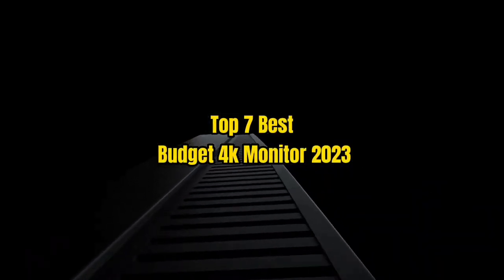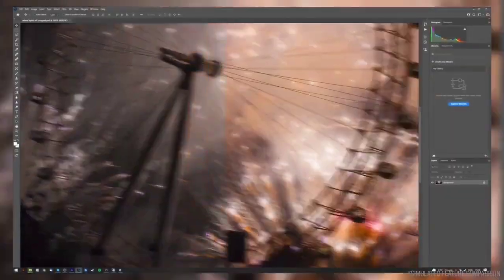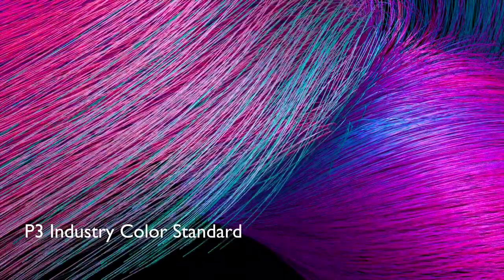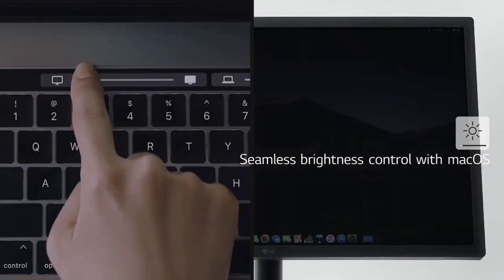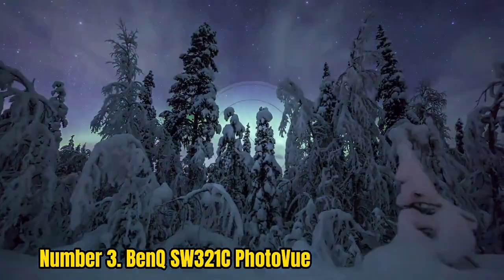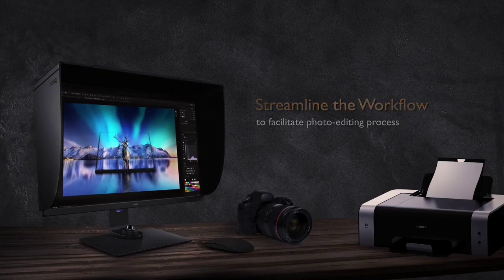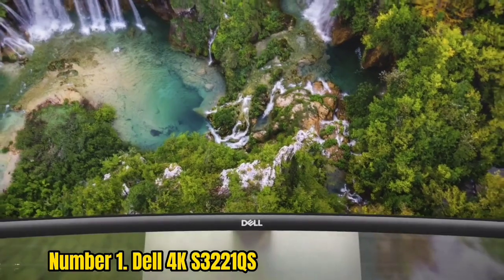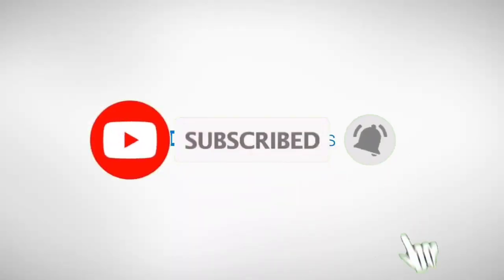Top 7 Best Budget 4k Monitor 2023